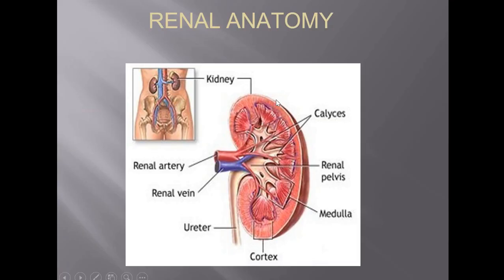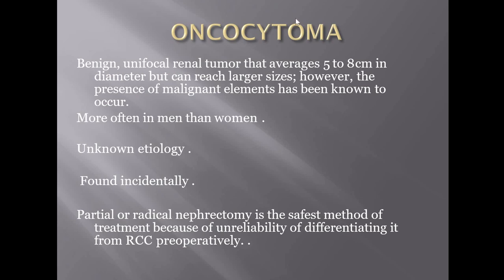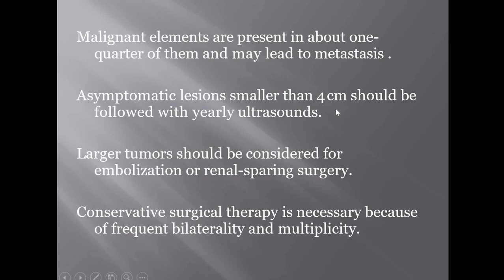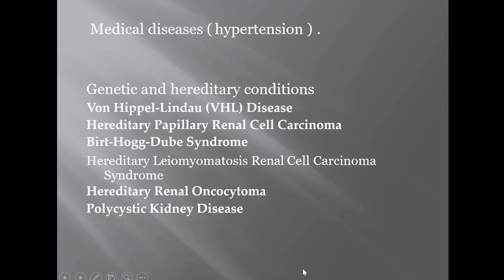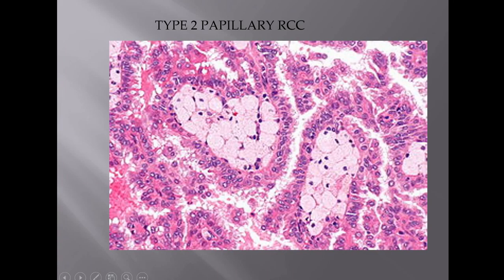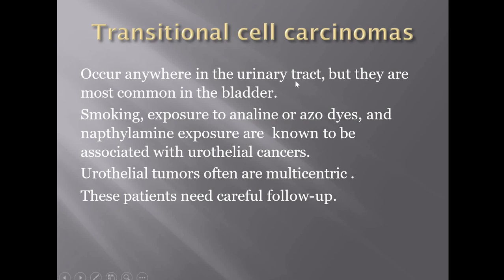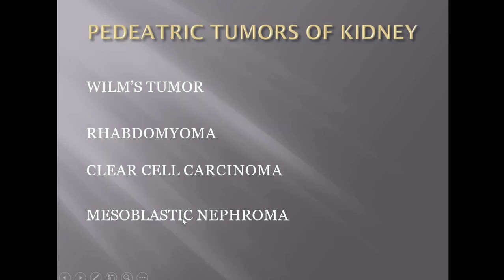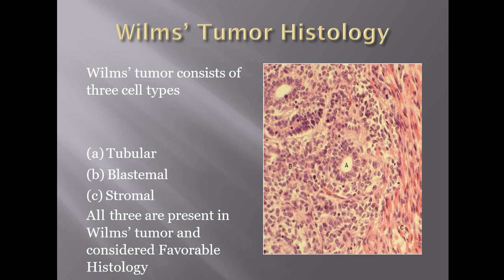29 may MBBS pathology renal tumors